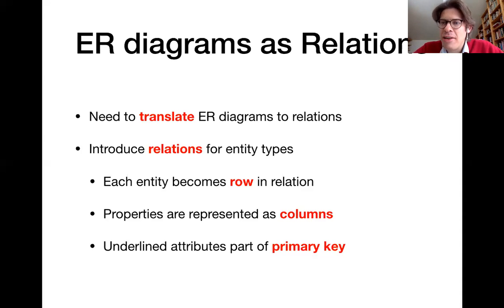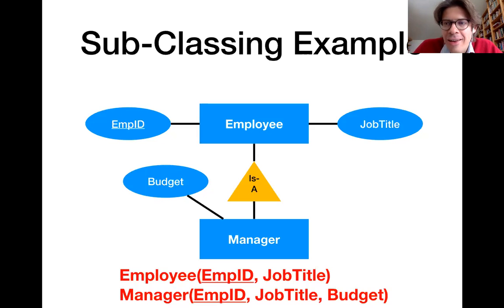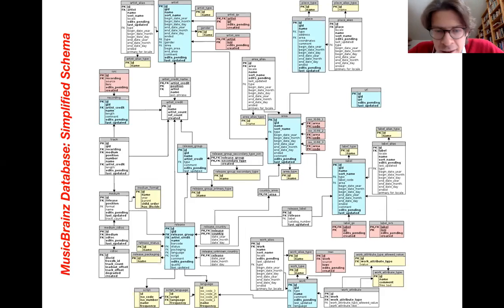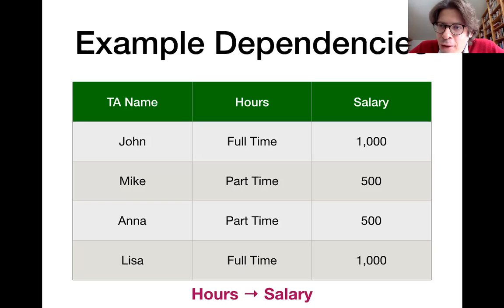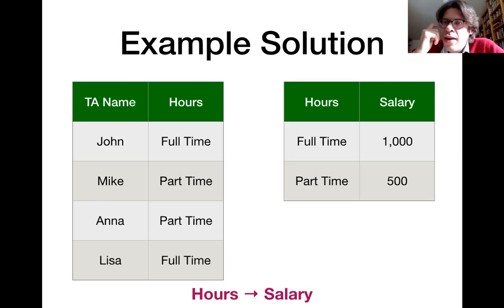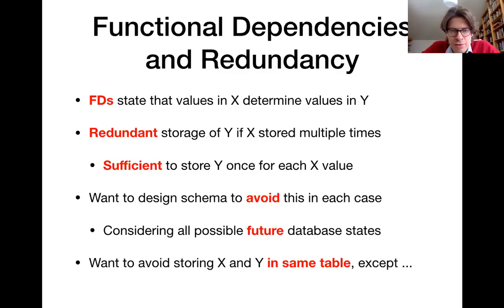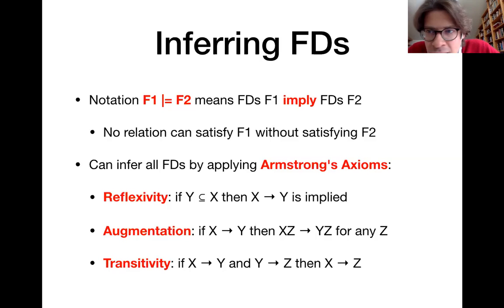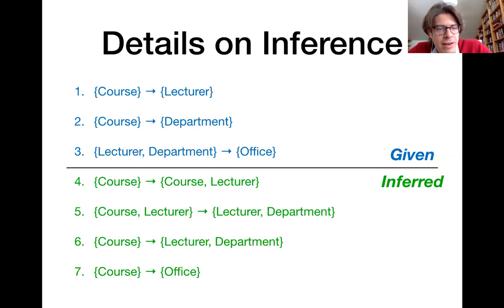26: Functional Dependencies, Database Schema Normalization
I wrap up the translation of entity-relationship diagrams into schemata. Then, I start discussing functional dependencies and schema normalization.